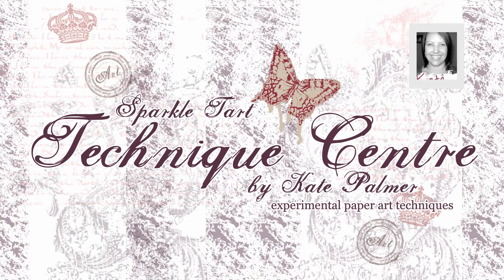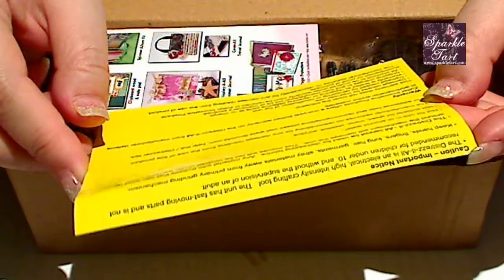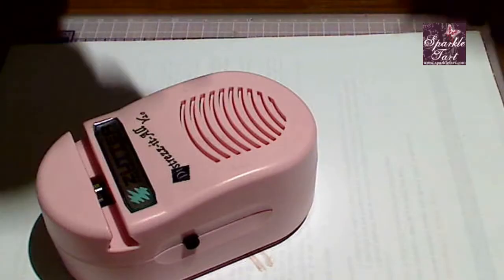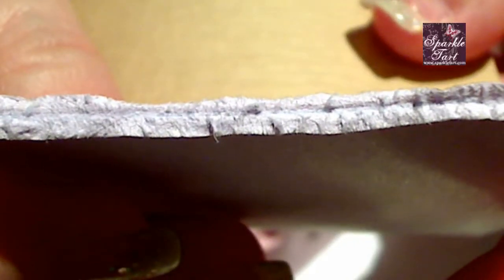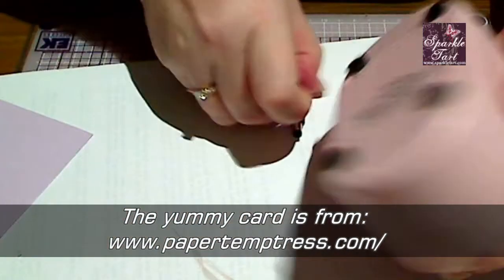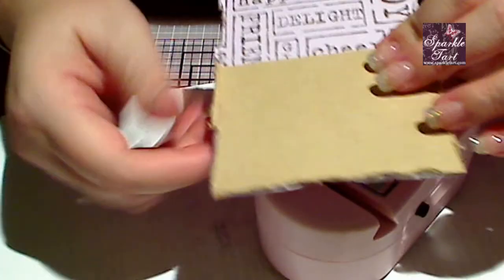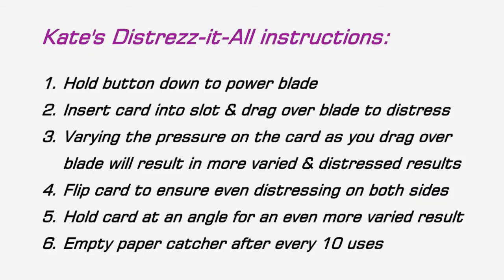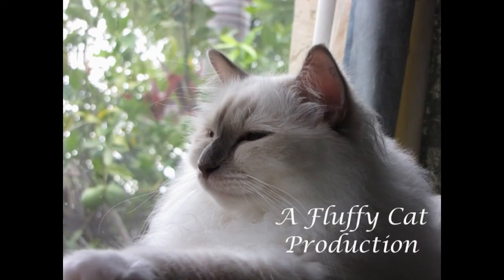Distrezz-It-All 2.0 International version Review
Thinking about buying one of the new v 2.0 Distrezz-it-All machines to make distressing your craft projects quicker, then watch this clip to see how it works, what to watch out for and get a list of pro's and con's for this cute little distressing tool.
PLEASE NOTE: This is my opinion only, being in Australia I have not had the chance to see it in action or learn from anyone in person how to operate this.  What you see here is exactly what I experienced as it came out of the box - sometimes there is a learning curve :O)  If you are an experienced user please feel free to post tips in the replies section.

…. ★….   MOST POPULAR  …. ★….